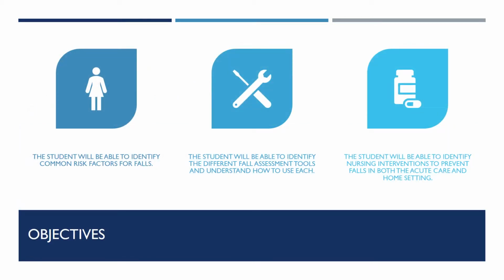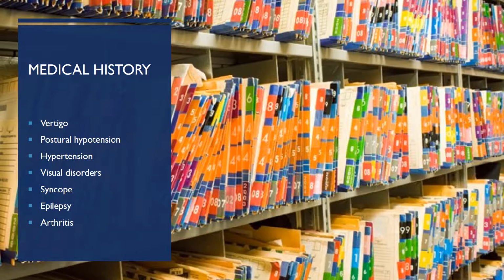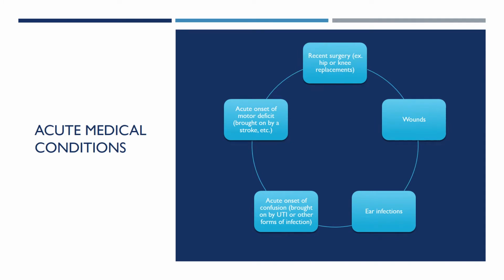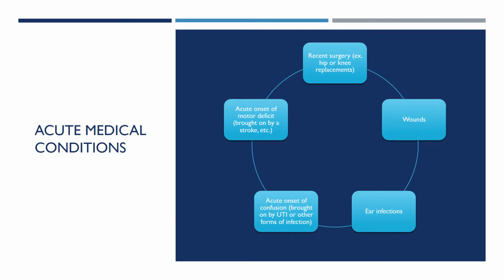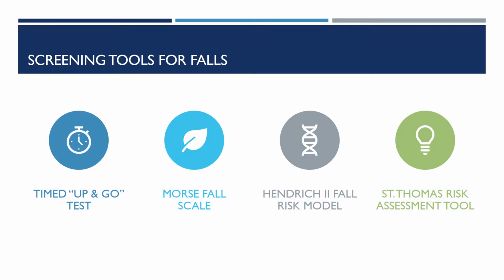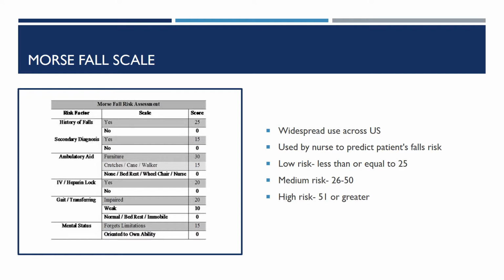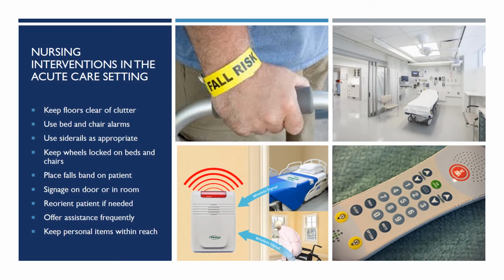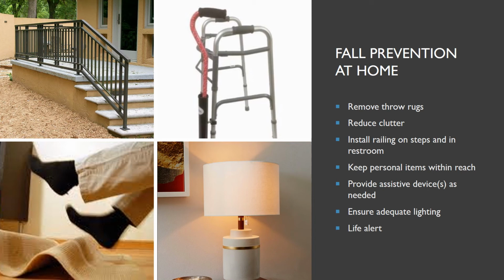Falls in the elderly video